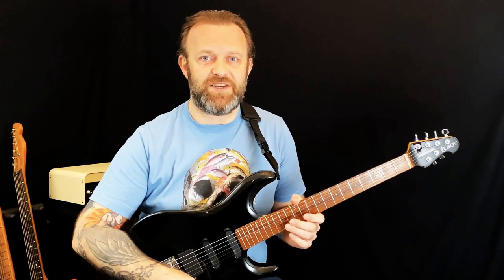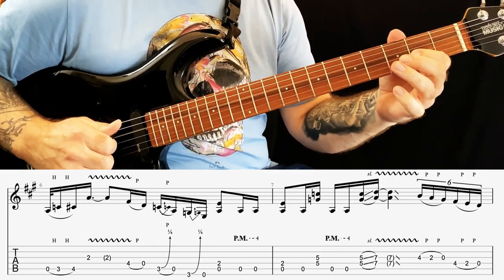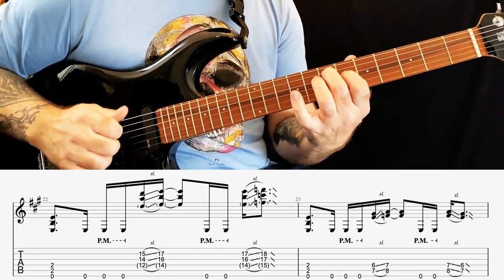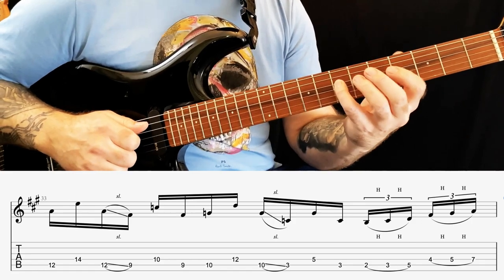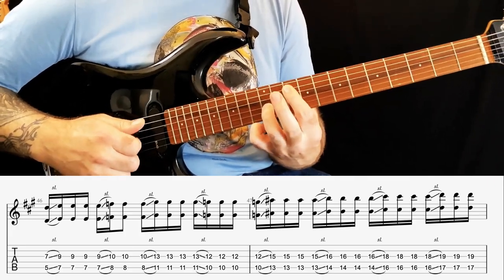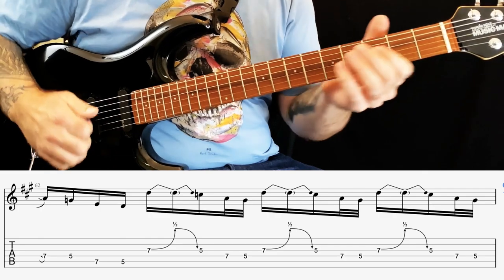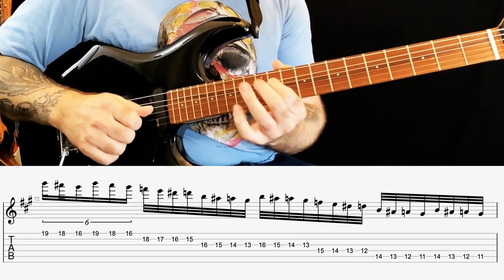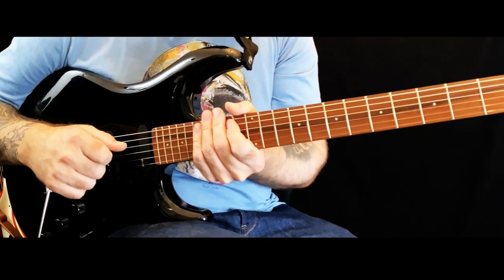Snake in My Boot by John Petrucci - How to play - guitar lesson with tabs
Welcome to my video lesson for John Petrucci's Snake in My Boot from his new album Terminal Velocity.  I know this may not be the most classic Petrucci track on the album but as an old 80s rock fan I love this one 🤘 Some great fun riffs and licks in here for players of all levels to get their teeth into and so much you can reapply in your own playing so check it out.  If you haven't seen my lesson for Terminal Velocity itself here is a link:

I do go through some of these parts pretty quickly so please get your copy of the pdf from the link below and use the direction buttons to navigate. I have also added the Guitar Pro play through at the end.

If you enjoy please please please click like, share, subscribe so you can keep up to date with future videos etc. and also check out some of the previous transcriptions on my channel.  There is a link to both my Facebook and Instagram pages and would be great if you would also follow me on there.

I happily do all this for fun and have no plans to try to charge for these transcriptions.  It's not my music so I have no right to do that.  However I do get asked by people if they can make a donation or leave a tip and if you feel the need to do that then my PayPal details are below.  Please don't feel under any obligation to do so but obviously I'm grateful for anything received.   Any funds I do receive I will put towards improving my video making equipment to try and provide better quality videos in the future.  (and yes my first name is Philip, don't ask ;))

0:00 - introduction
1:22 - lesson starts - bars 1-9 (see pdf tab for bar numbers)
7:30 - bars 10-17
10:29 - bars 18-25
12:50 - bars 26-33
17:09 - bars 34-41
19:58 - bars 42-49
23:20 - bars 50-57
26:00 - bars 58-65
29:13 - bars 66-77
34:21 - bars 78-end
38:36 - Guitar pro tab play through